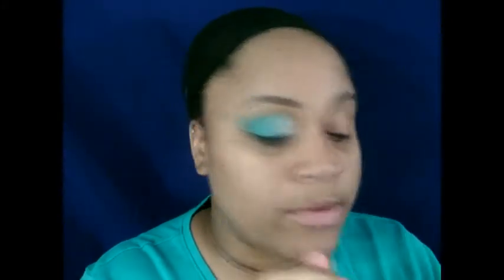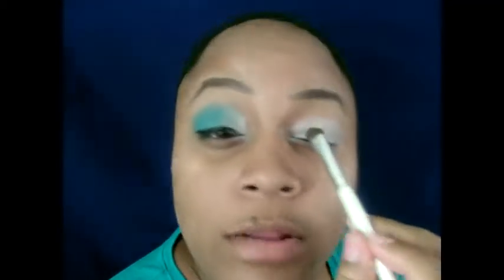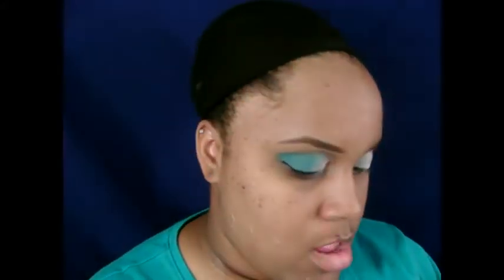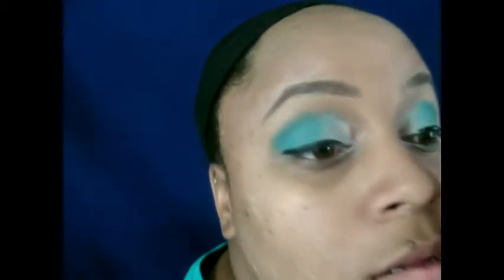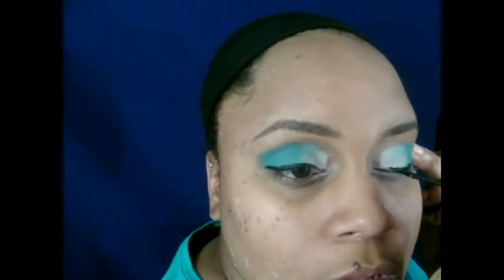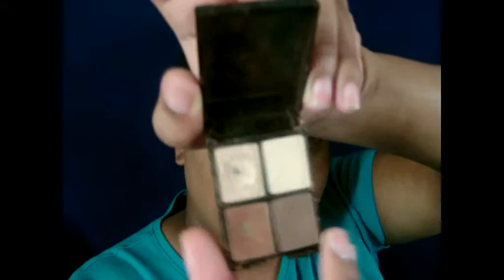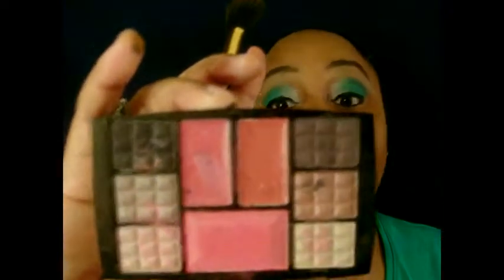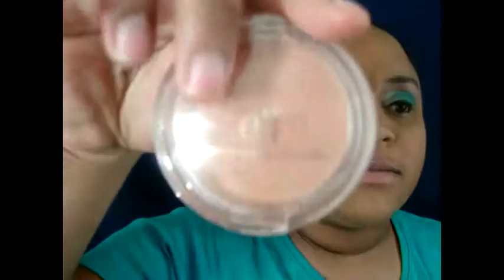video entry for MzBleuTV's Make My Room Over contest